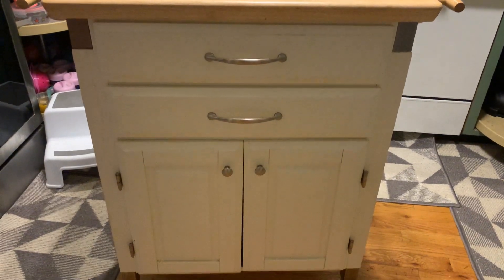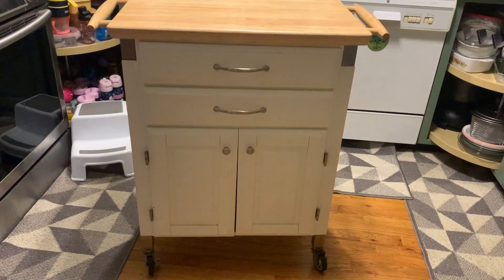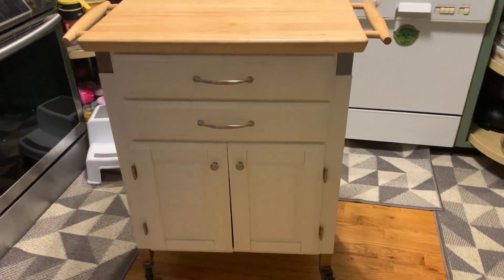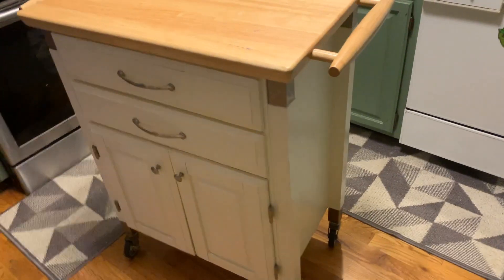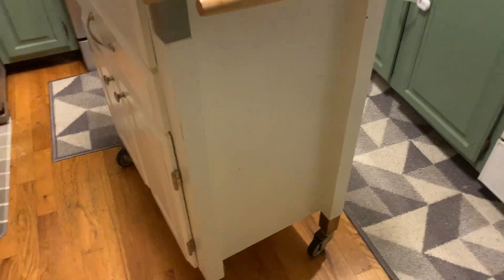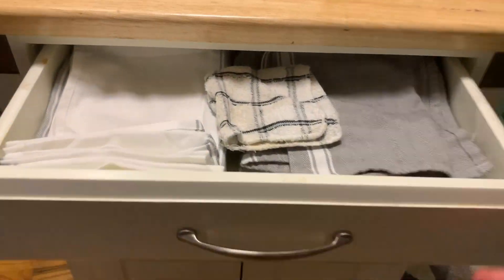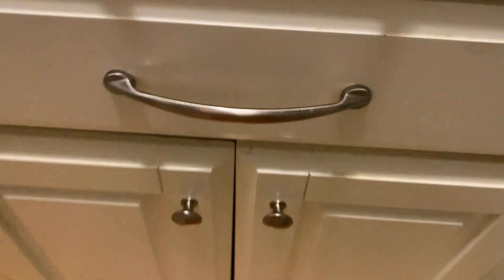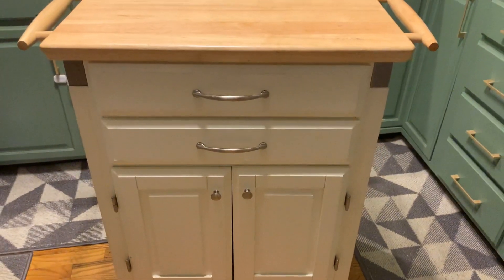Home Styles Dolly Madison White Prep & Serve Cart Review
(black)
Review of the Home Styles Dolly Madison White Prep & Serve Cart, Off White